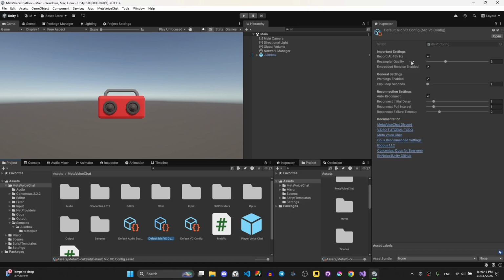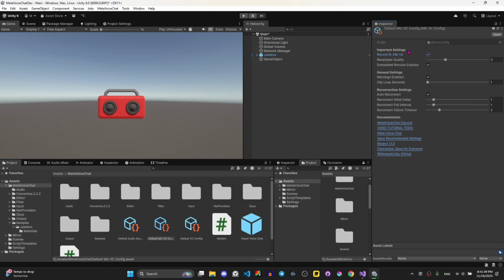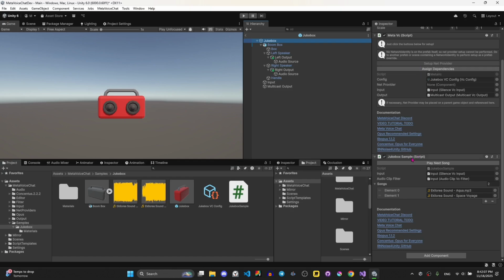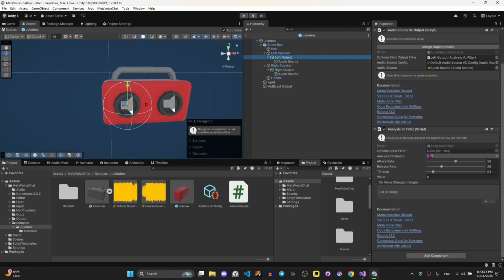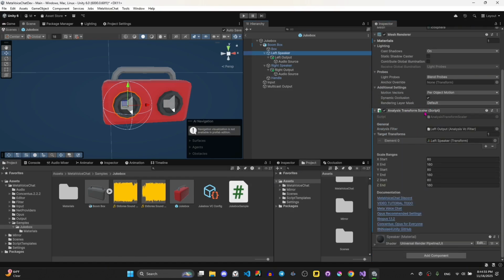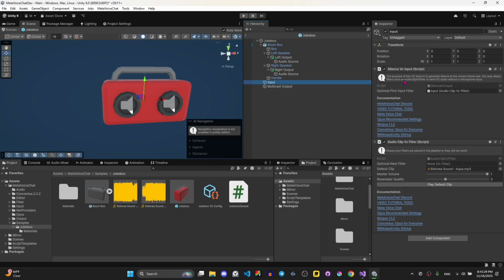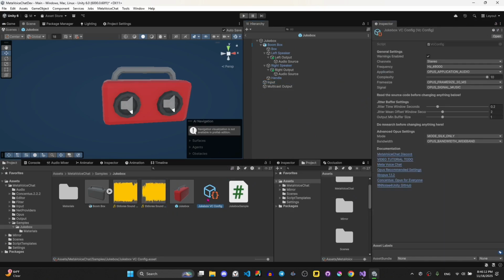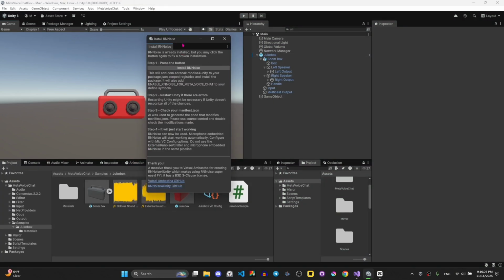MetaVoiceChat Rewrite Update 2